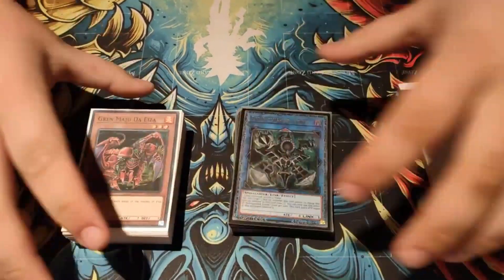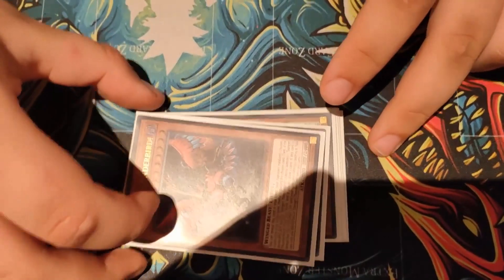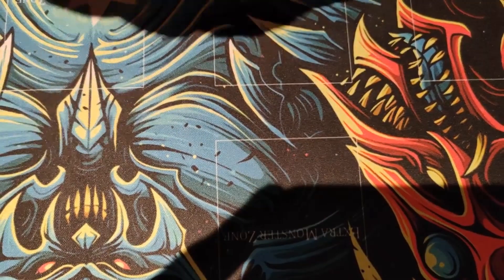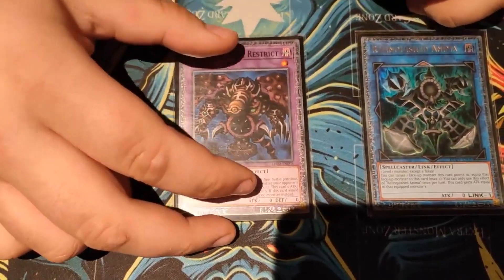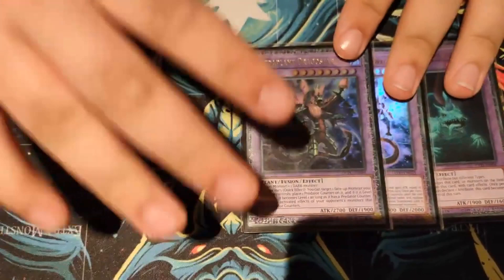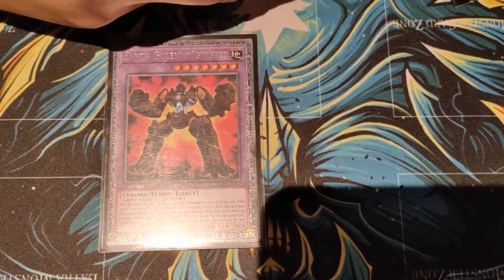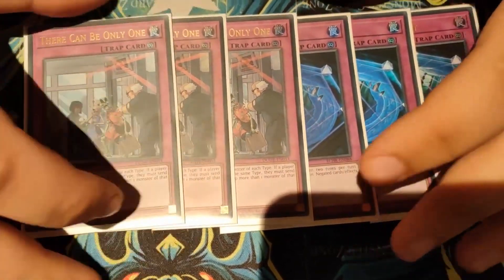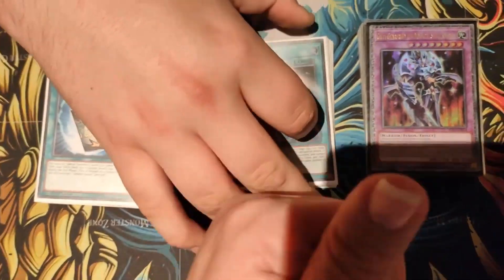Yu-Gi-Oh! Top 4 Gren Maju Deck Profile!(It's Been Topping For Weeks!)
So this deck has been topping at my locals for months and I finally had some time to sit down and get the profile so enjoy this big punch deck profile XD